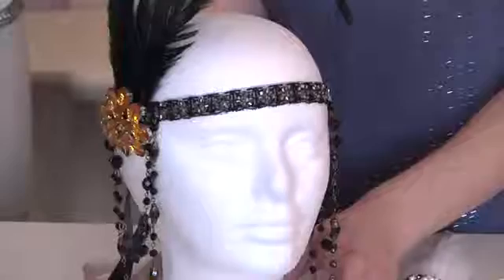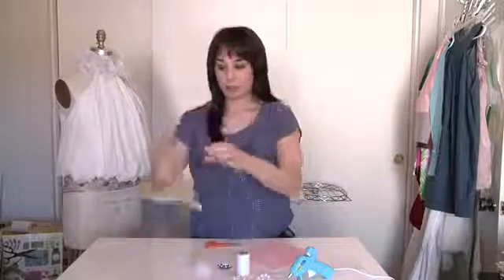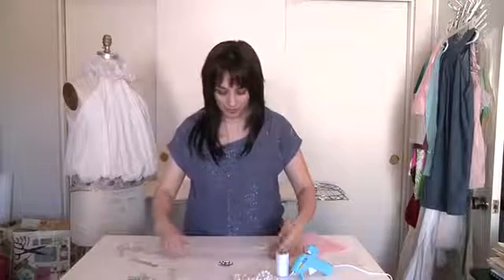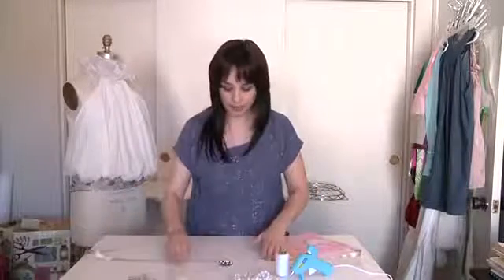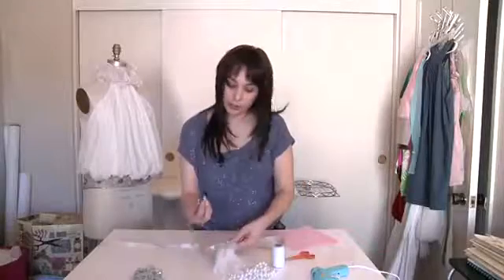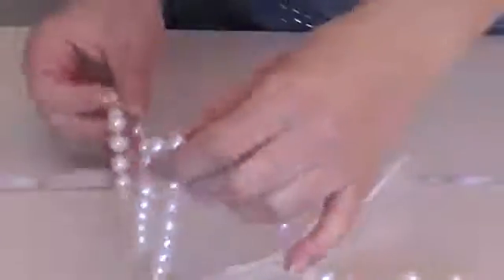How to Make a Flapper Headpiece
How to Make a Flapper Headpiece. Part of the series: Sewing, Sketching & Fabric Care. Making a flapper headpiece is something you can do right at home. Make a flapper headpiece with help from an award-winning evening wear designer in this free video clip.